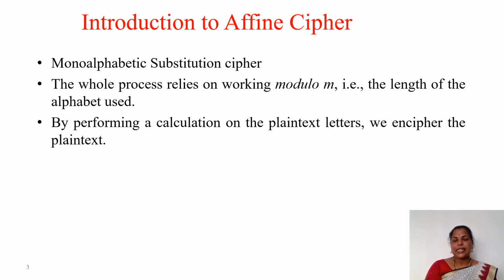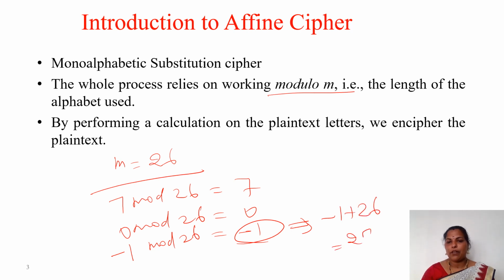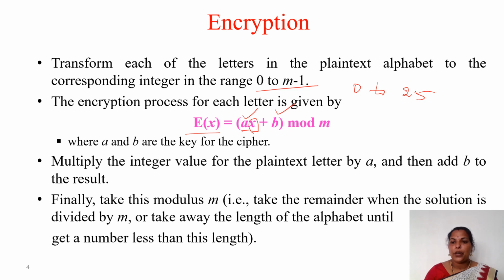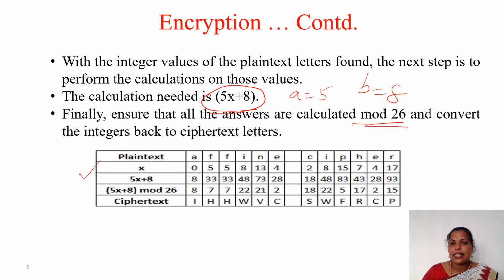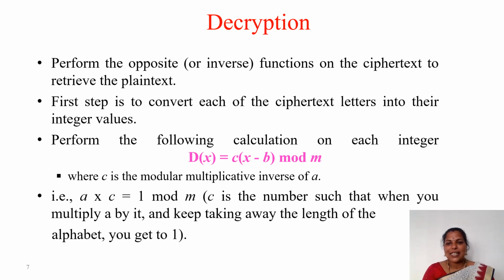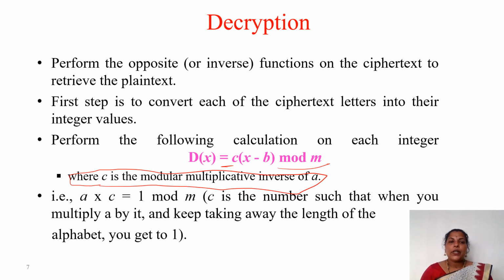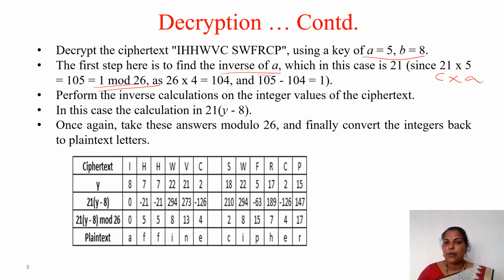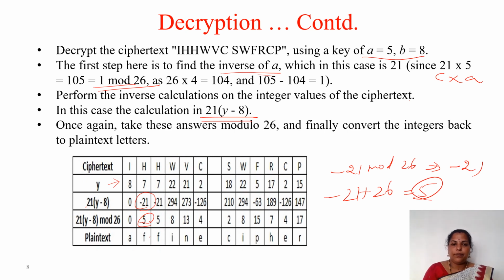Cryptography and Network Security - Affine Cipher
Substitution Techniques - Affine Cipher